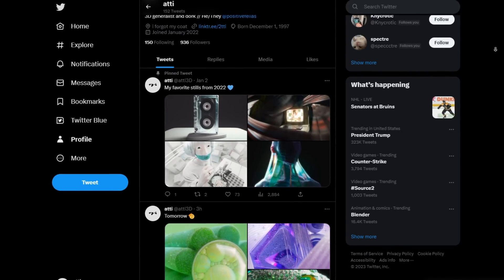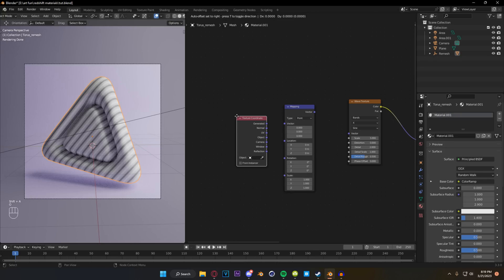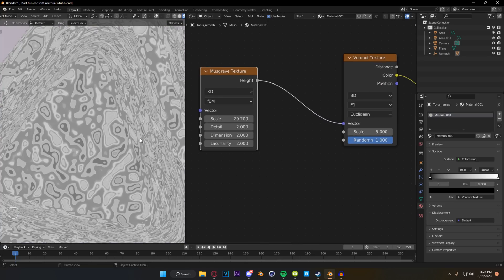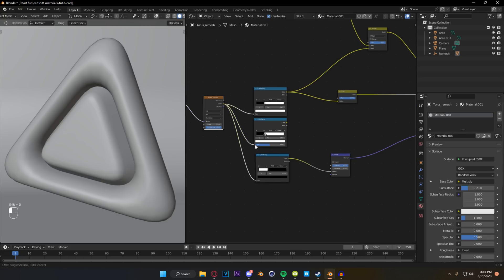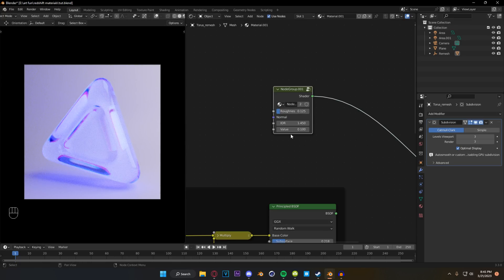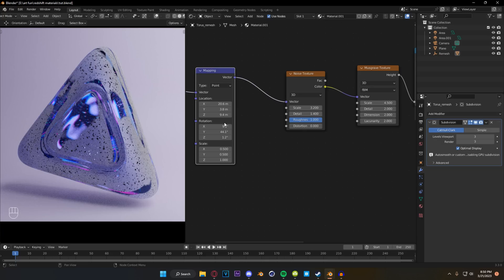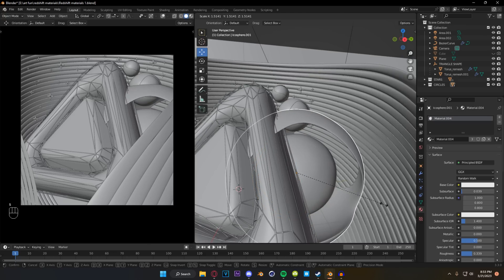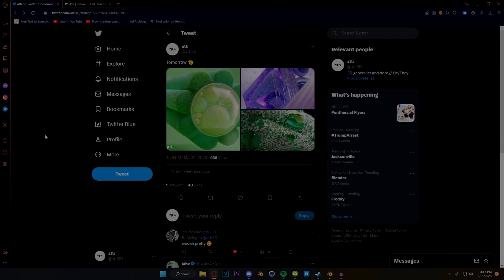Make Blender Look Like Redshift